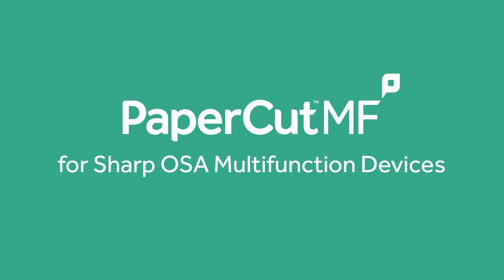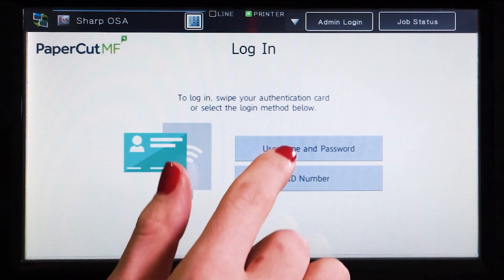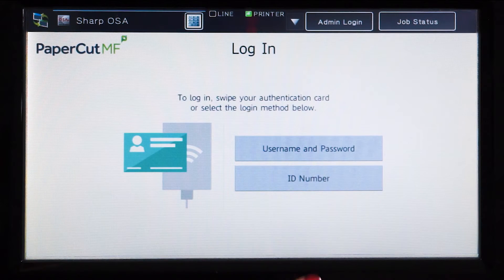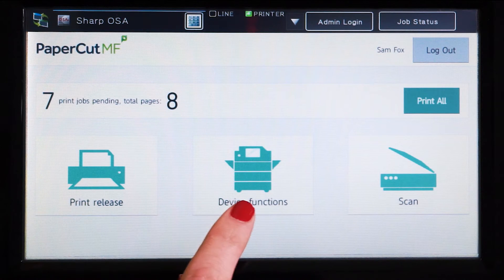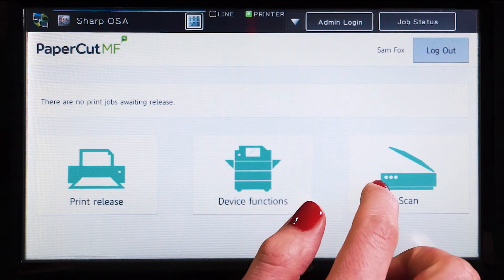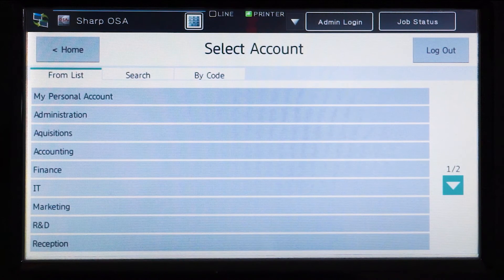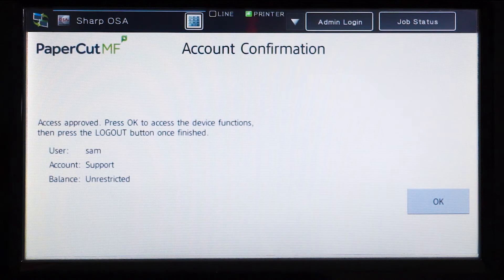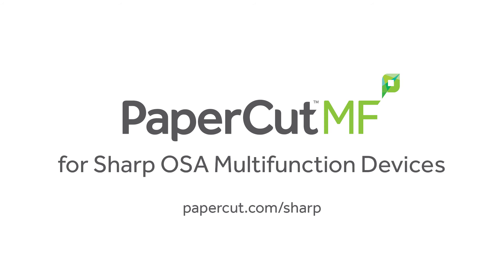PaperCut MF for Sharp OSA Multifunction Devices Application Tour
PaperCut MF's print management solution reduces print costs for Sharp OSA Multifunction Devices.